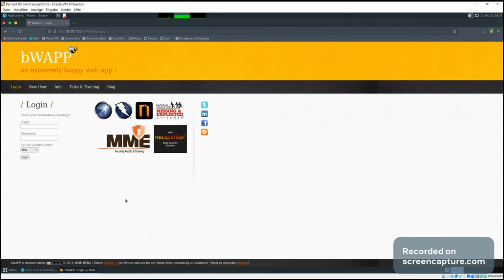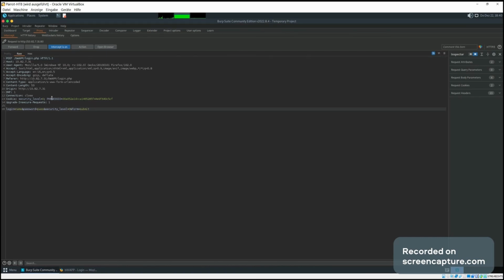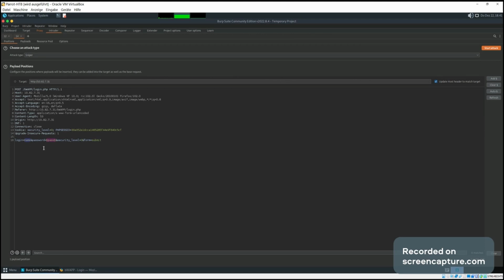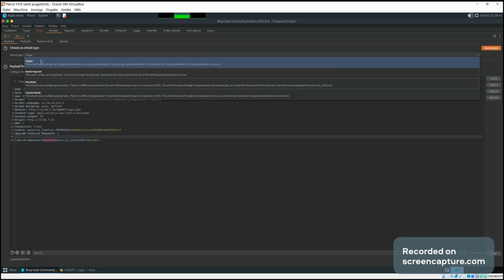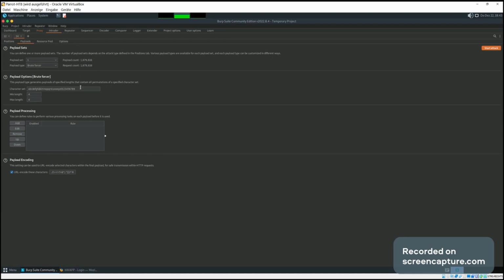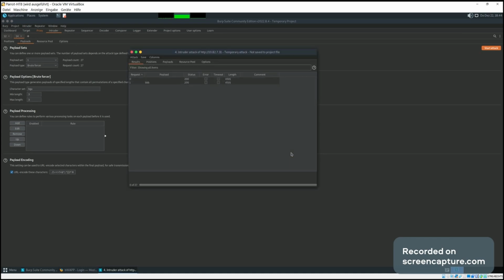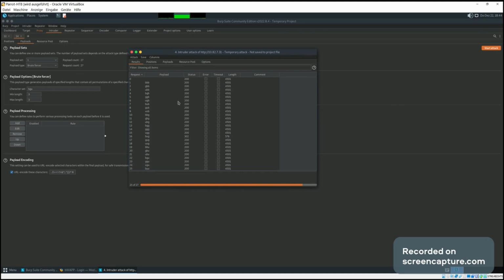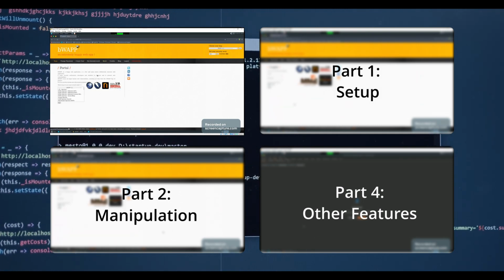03 intruder (Burp Suite)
We recorded four videos explaining Burp Suite Community Edition.

Credits:  Paul Pintea, Luca Mueller